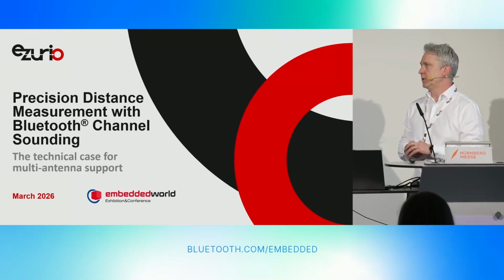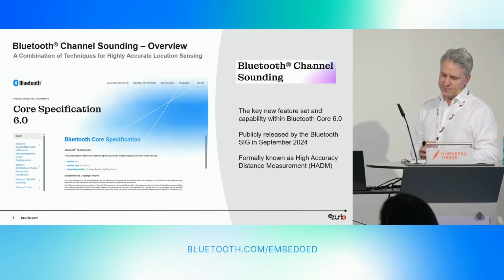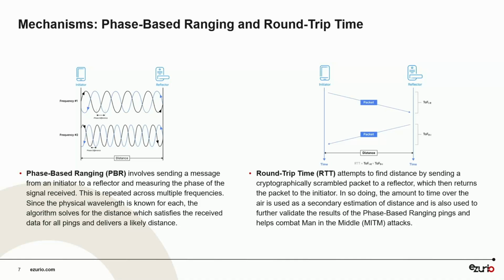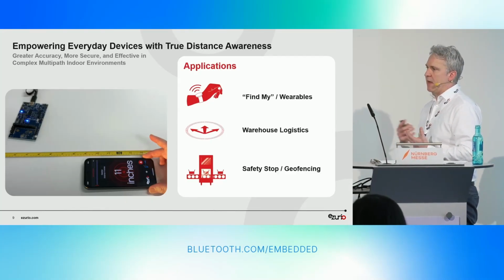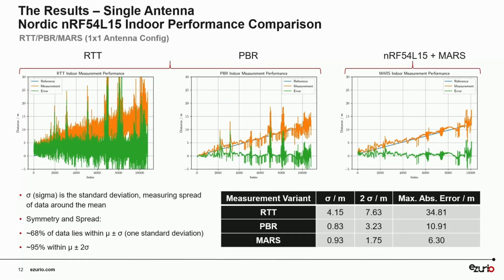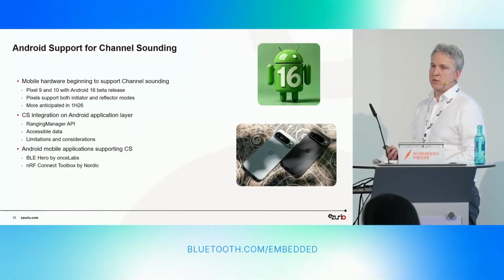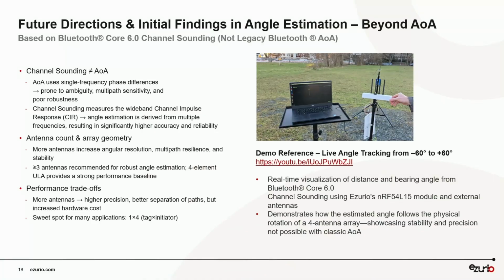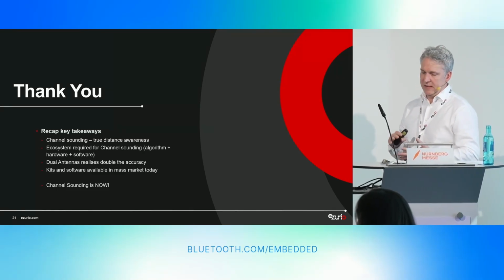Precision distance measurement with Bluetooth® Channel Sounding and multi antenna support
Jonathan Kaye from @Ezurio explores Bluetooth® Channel Sounding, introduced in Bluetooth® Core Specification 6.0, and how it enables centimeter‑level ranging far beyond RSSI-based methods. This presentation covers the technical foundations of channel sounding and demonstrates why multi‑antenna support is essential for robust performance in complex, multipath environments, using Ezurio and Metirionic solutions as a practical example. Learn how spatial diversity unlocks new use cases like secure access, asset tracking, and indoor navigation.

Learn more on how to apply these insights to your own products

Get the latest Bluetooth technology insights and trends, straight to your inbox